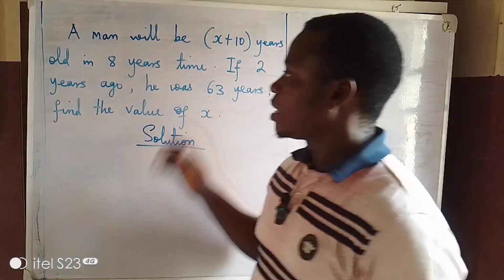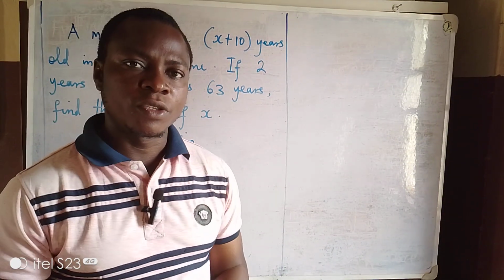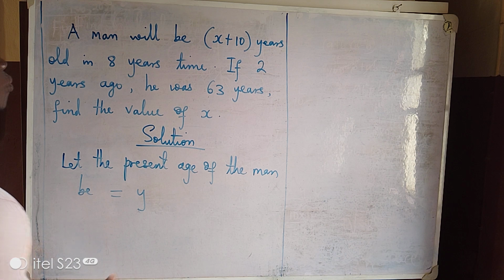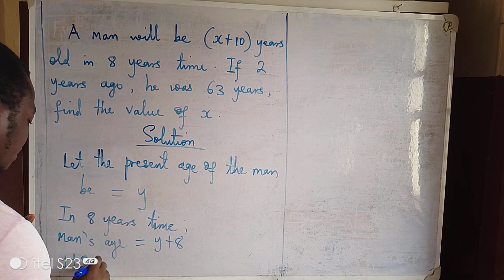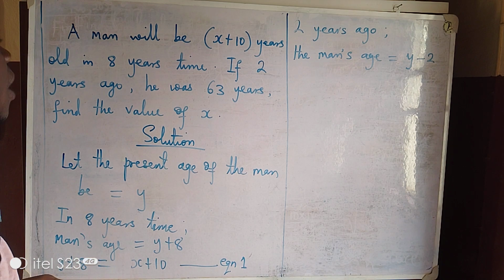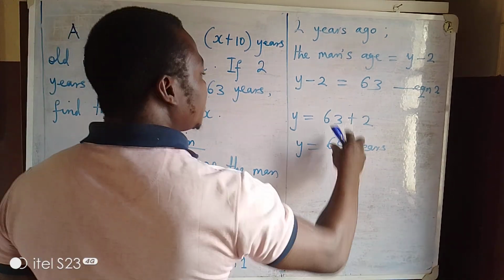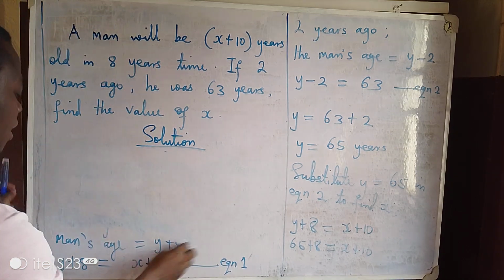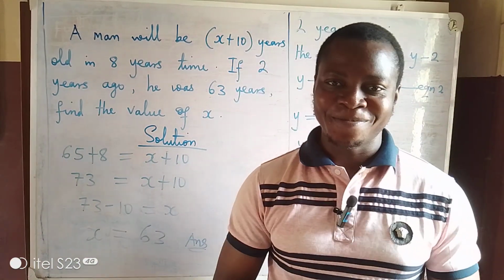Word problem leading to algebraic equation (Simplified method)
"Struggling to turn tricky word problems into equations? Discover simple steps to translate real-life situations into algebra and solve them with ease!"
Learn how to solve real-life word problems by forming algebraic equations. Step-by-step examples show how to translate text into math expressions, making algebra simple and practical for students.